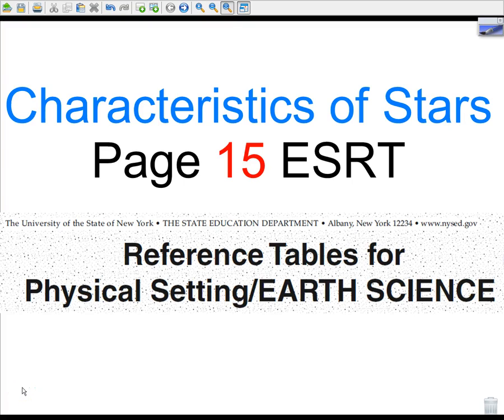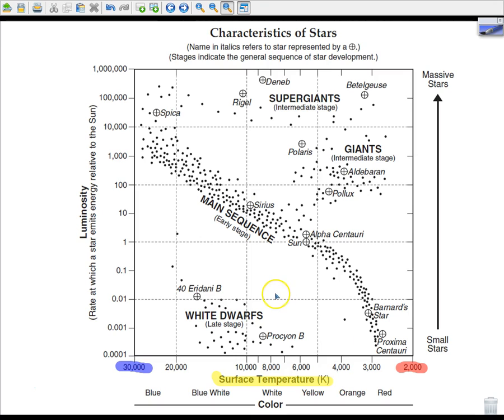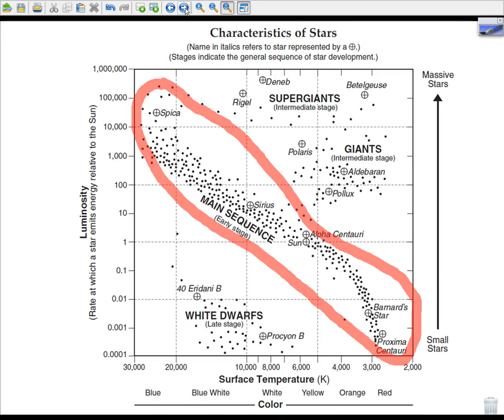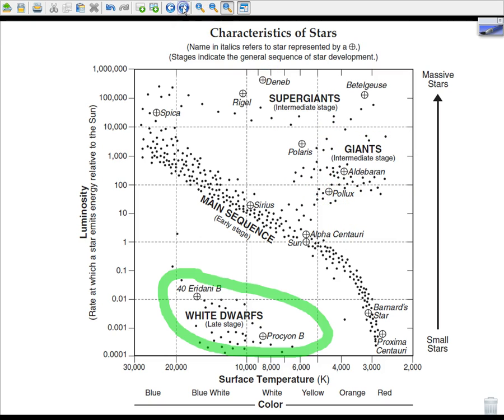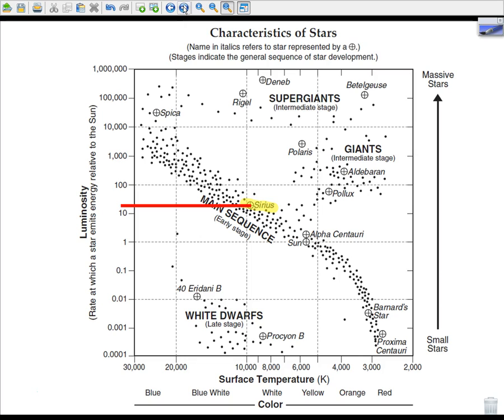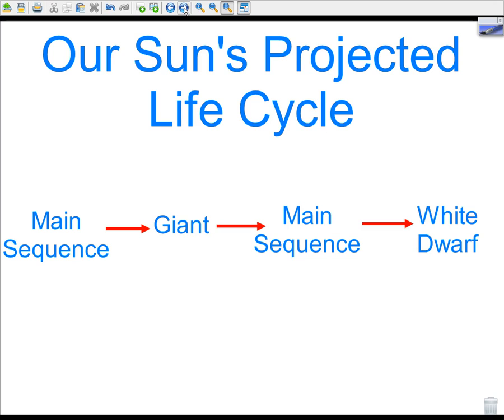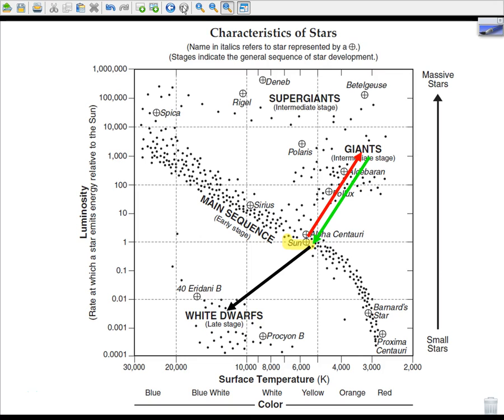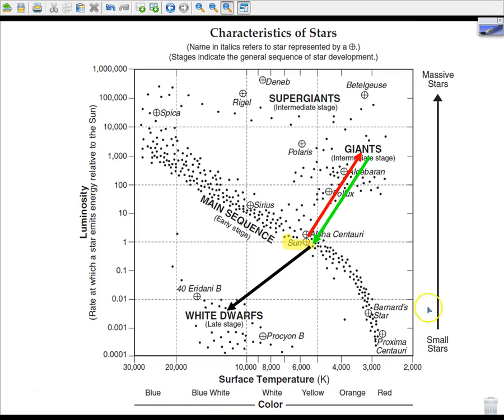Characteristics of Stars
Students will learn how to read The Characteristics of Stars on page 15 in the ESRT.